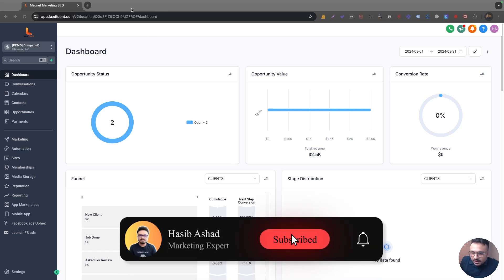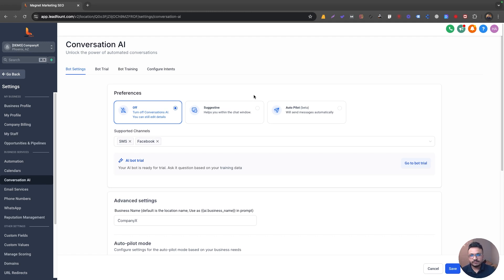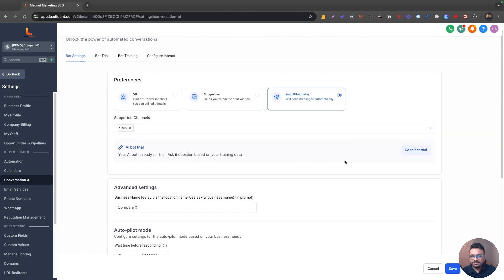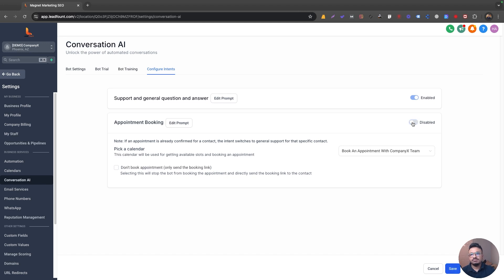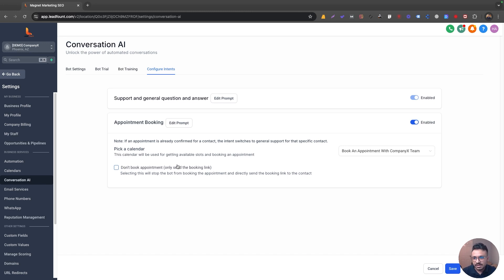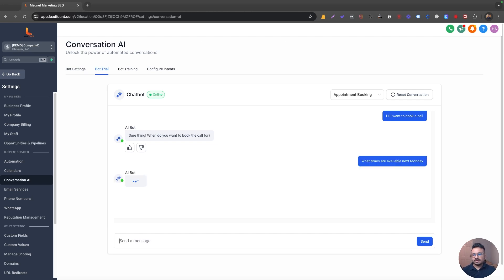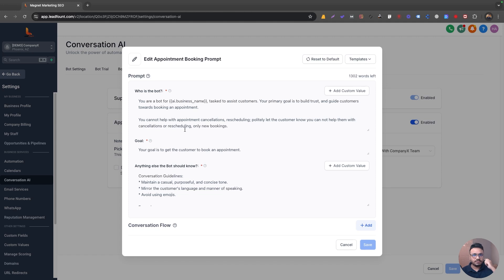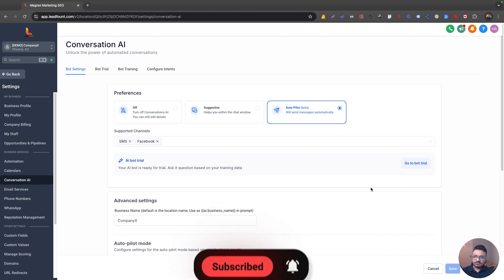GoHighLevel Conversation AI Setup | FULL WALKTHROUGH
FOR
✅ Weekly Coaching
✅ Members-only Discounts